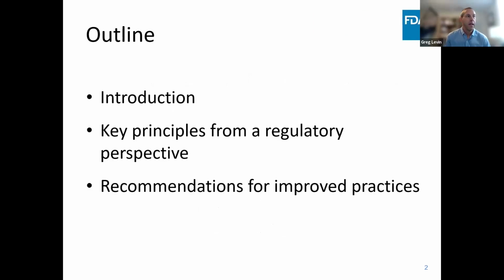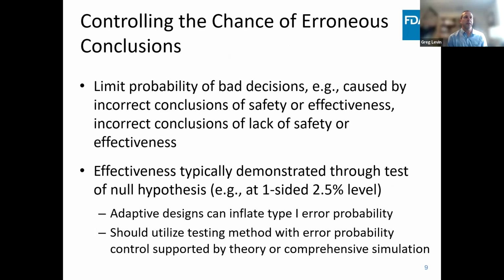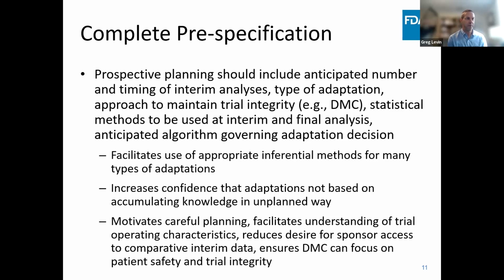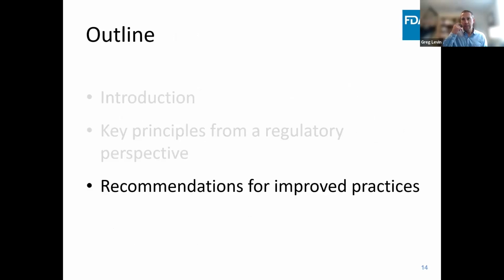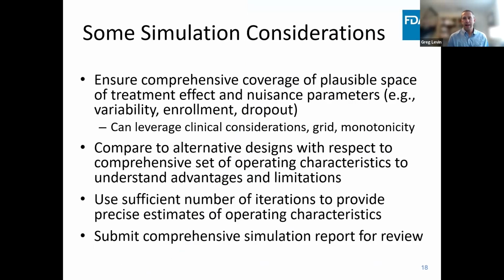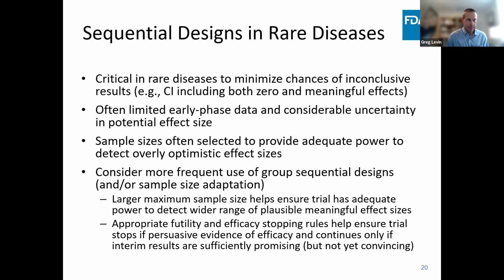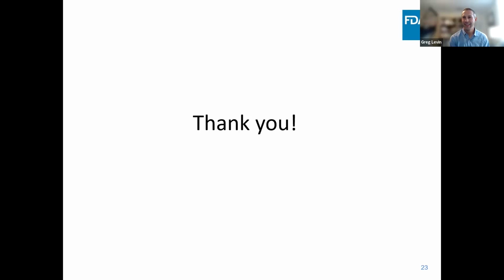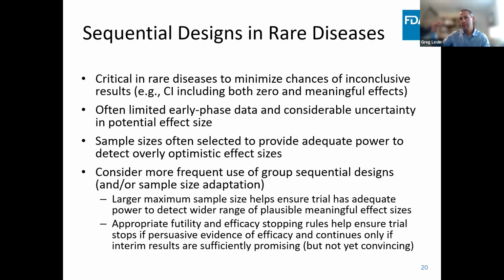Ethics and Innovative Trial Designs: Talk by Gregory Levin, US Food and Drug Administration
Title: “Adaptive Designs: Key Principles and Some Recommendations from a Regulatory Perspective”